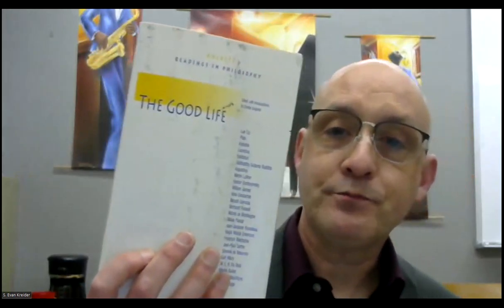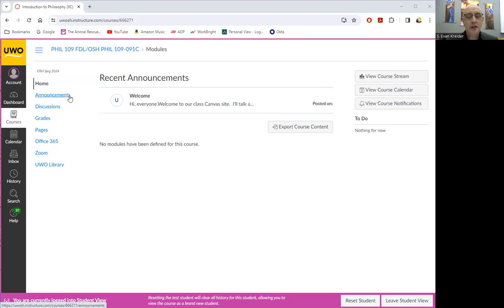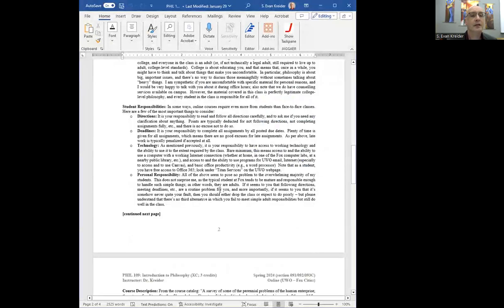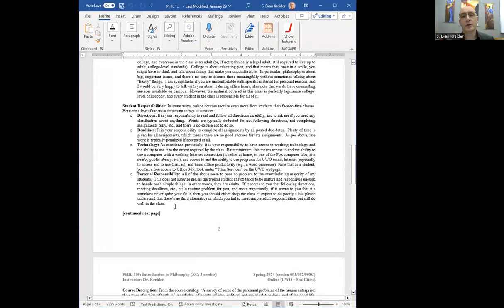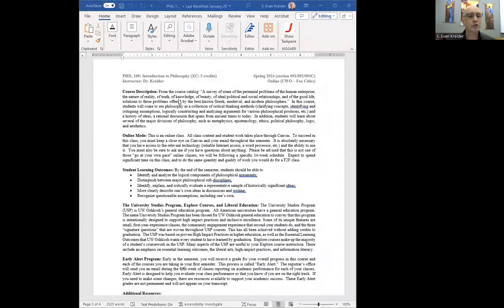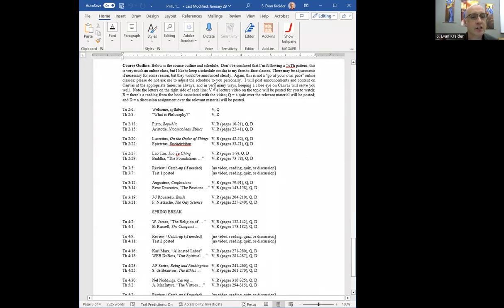109ONL Syllabus Sp24